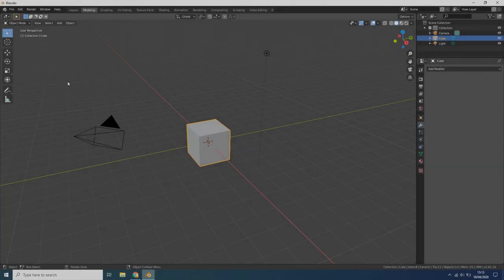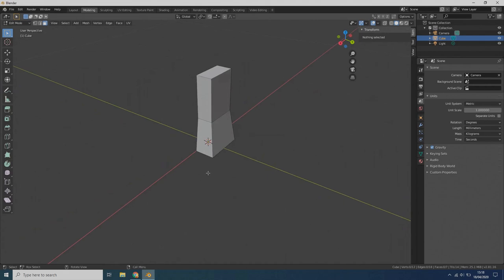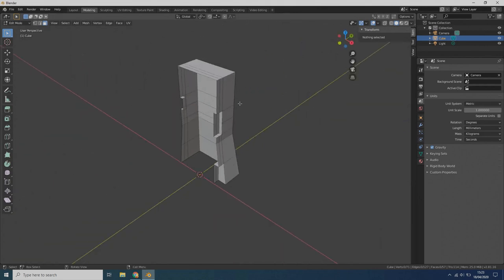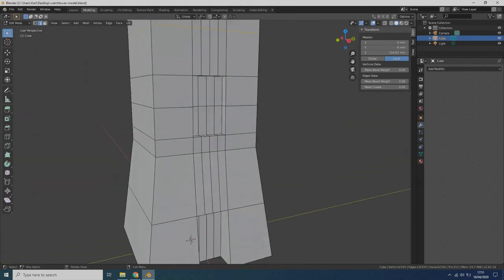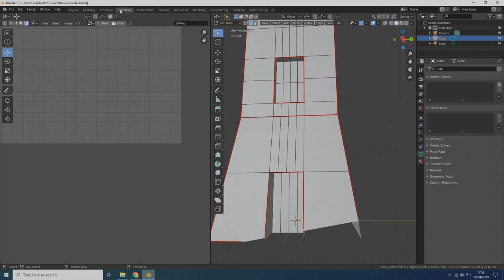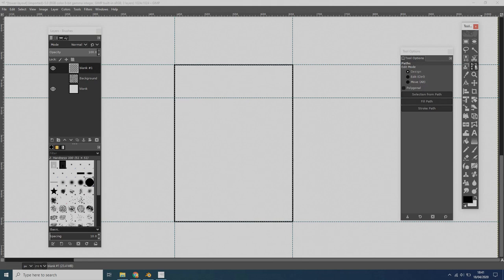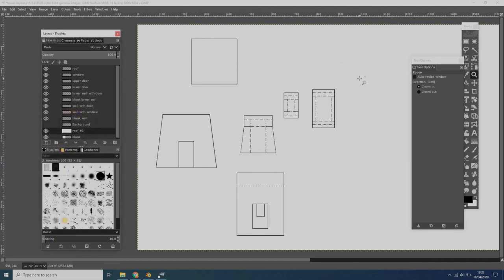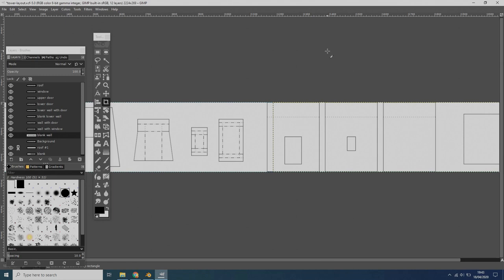How to make your own miniature building templates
This video is an updated version of my older template making playlist where I make templates for my watchtower model

Timestamps:
Modelling: 00:01:26
Flattening: 00:16:15
Cleaning: 00:26:02
Sizing:00:31:58

If you don't use Facebook, you can download them instead.

Don't craft naked!